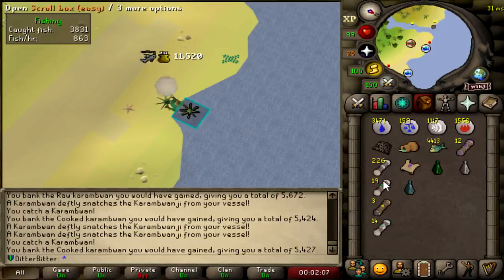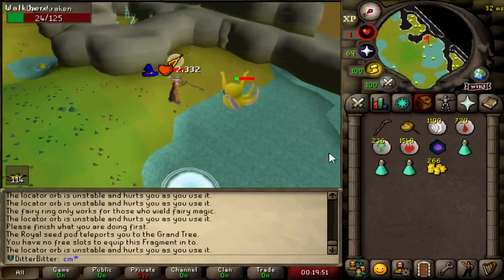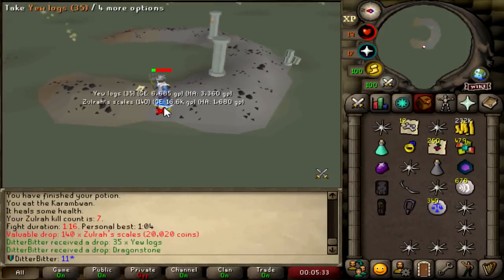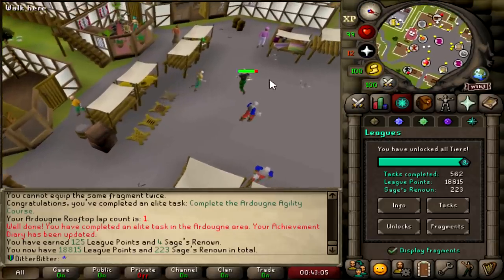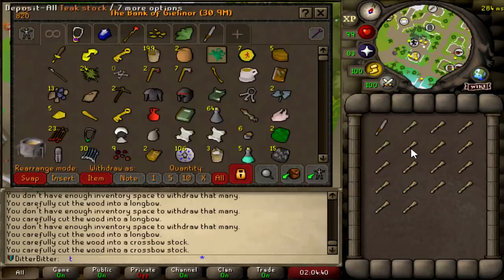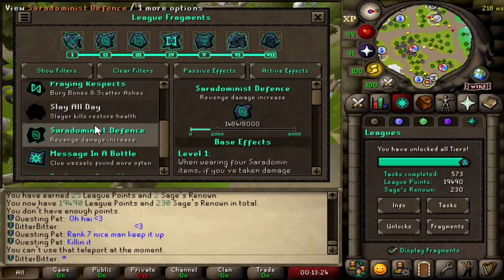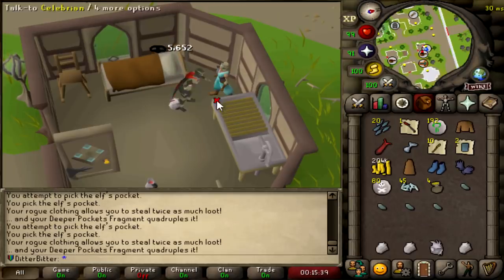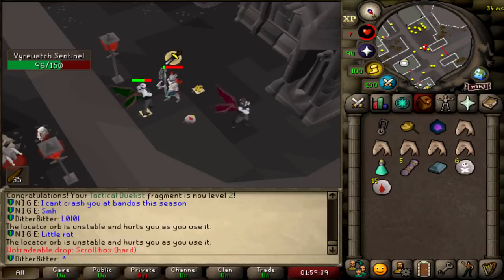THE RACE IS ON - SHATTERED RELICS LEAGUE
SHATTERED RELICS LEAGUE DAY 5 PROGRESS, its time to get above 20,000 points and try and mantain a high rank.
Day 6 of the new OSRS game mode - the shattered relics league
The return of leagues, after mantaining a high rank on trailblazer league, I have returned to the iron man leagues game mode, to try and reach the top of the leaderboard once again.
The shattered relics league is a new game mode in Old School Runescape, players start from scratch with accelerated progress through relics and task completions.